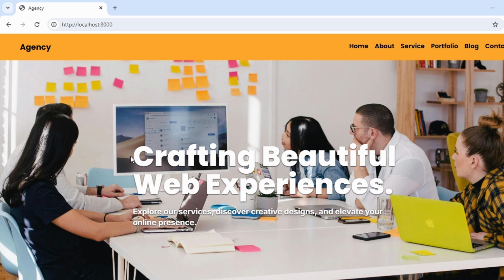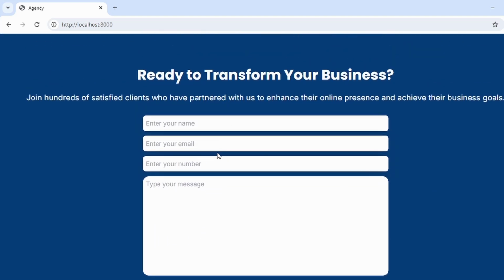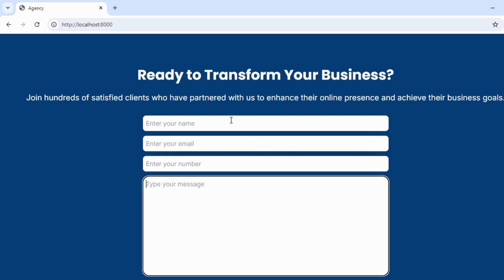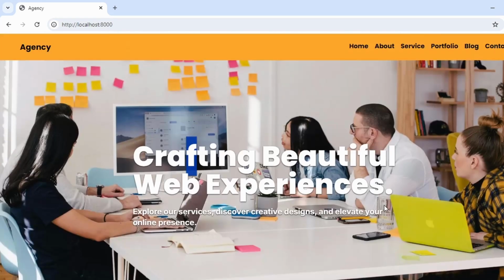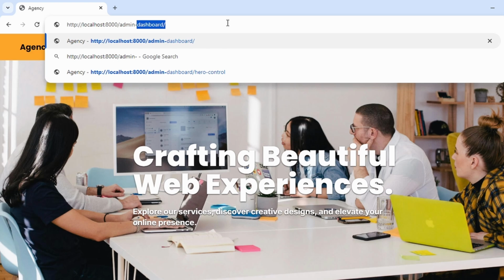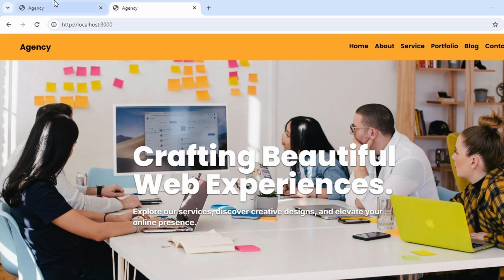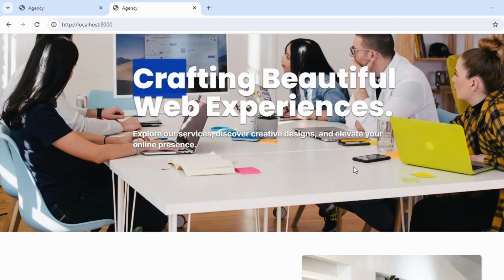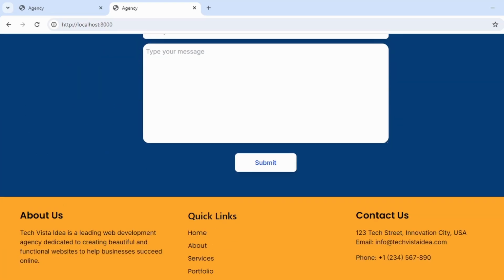Need an Agency Website? Check Out This Django + Tailwind CSS Demo | Ready to Sell!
Are you in need of a professional agency website? Look no further! In this video, I’m showcasing a stunning agency website built using Django and Tailwind CSS, designed to meet your business needs. Whether you’re launching a new agency or looking to upgrade your current site, this website is ready to sell and fully customizable.

What’s Inside:
    • Homepage Demo: Explore the sleek and modern design tailored for agencies.
    • Control Panel Overview: Easily manage and update your content with an intuitive control panel.
    • Customization Options: Need additional pages like a blog or unique features? I can build it for you!
Why Choose This Website?
    • Styled with Tailwind CSS: A highly customizable utility-first CSS framework for a clean, responsive design.
    • Ready to Sell: This website is fully functional and ready to be yours today!
Interested in Custom Solutions?

If you need further customization or additional features, I’m here to help. 😉✨✨

Interested in purchasing this website or need a custom solution?